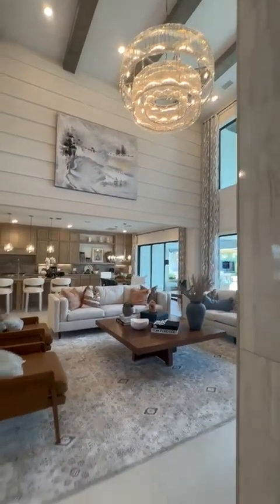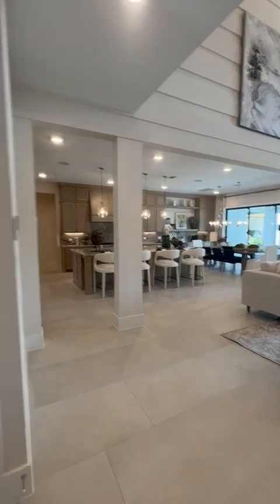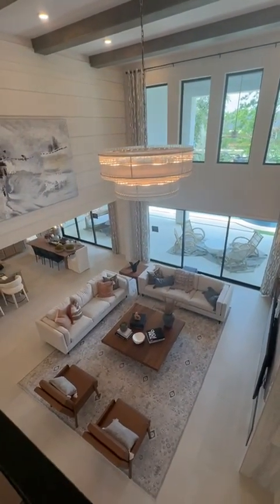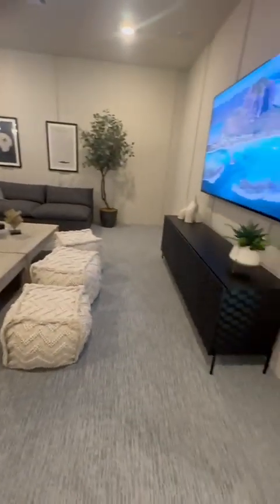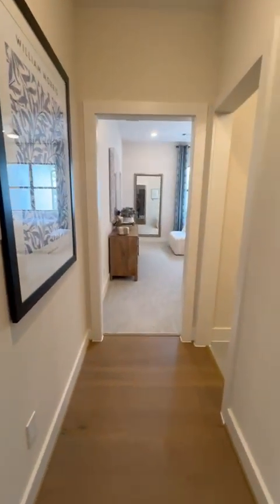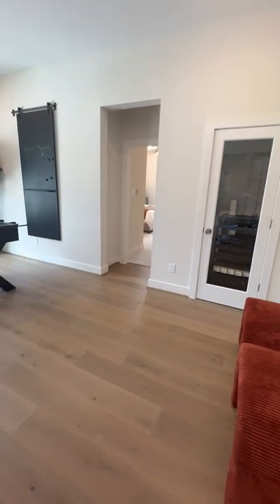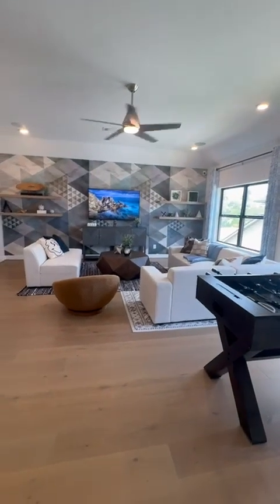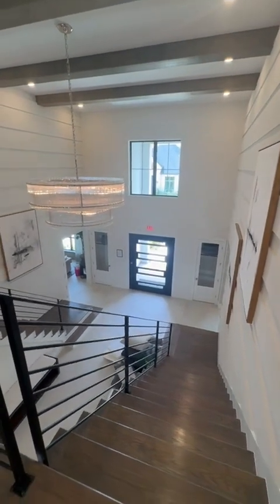Woodson’s Reserve Home Tour (Toll Brothers Community) Part 4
Previewing this gorgeous updated home by Toll Brothers. Homes in Woodson’s Reserve feature high ceilings and natural light with a bright, warm interior.